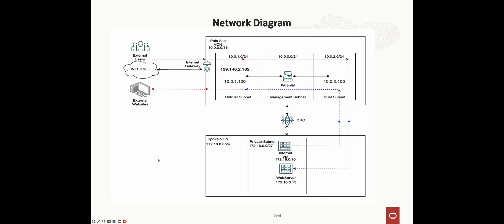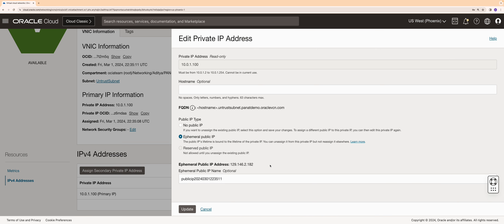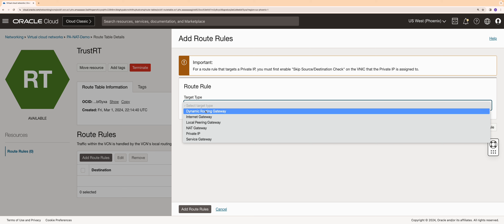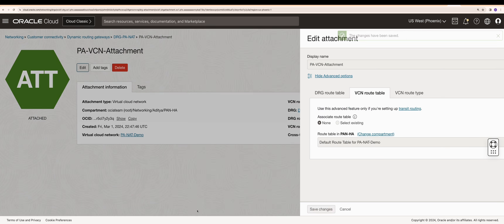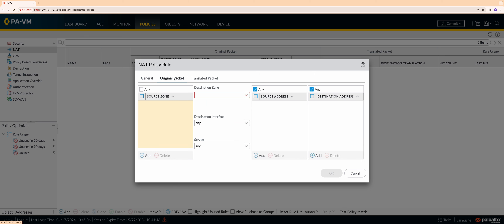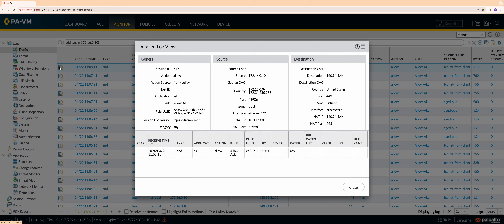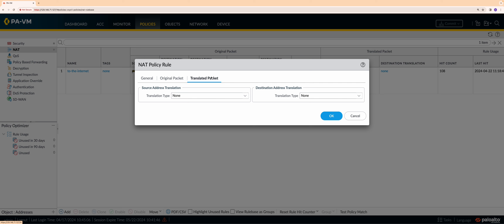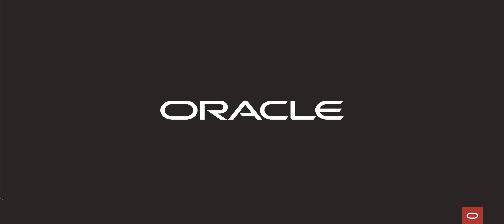Palo Alto as a NAT Gateway on OCI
This video is a step-by-step guide on how to configure source and destination NAT using Palo Alto as a virtual appliance on OCI.